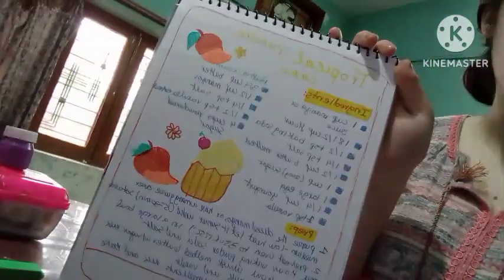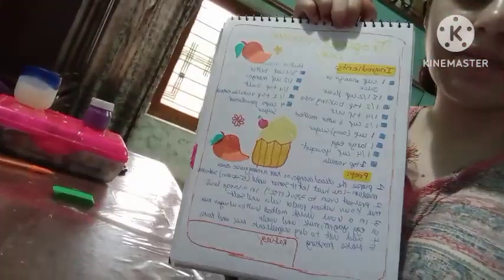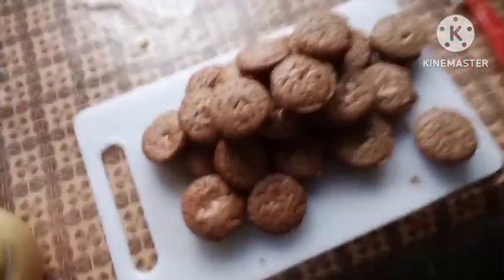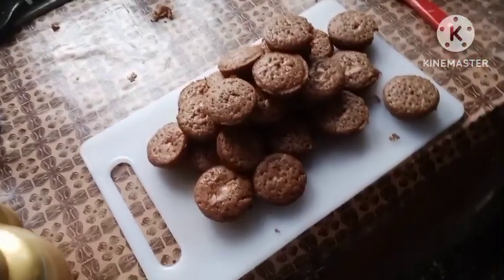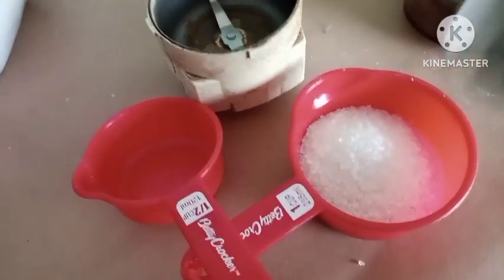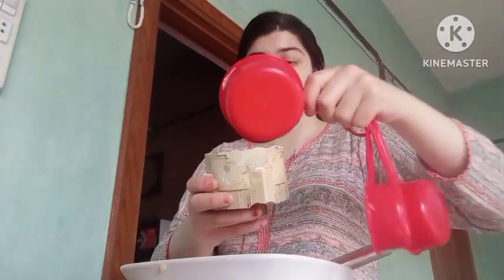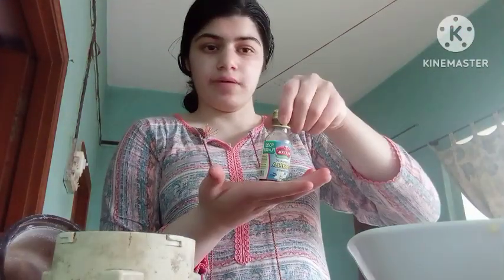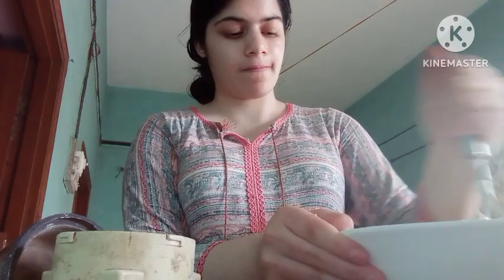Ramadan diaries#10 baking strawberry mango cupcakes 🥭🍓🍰